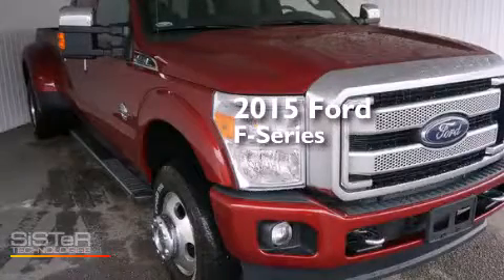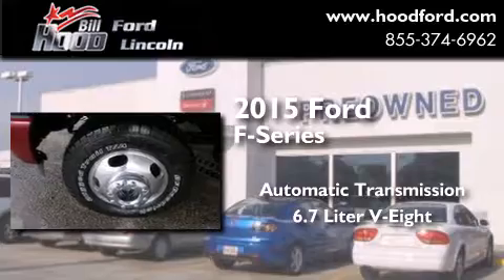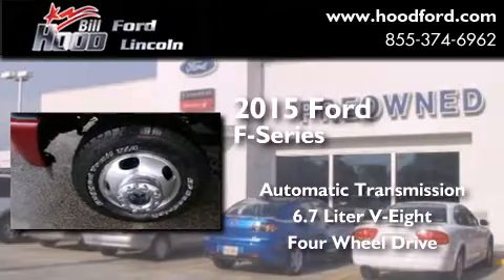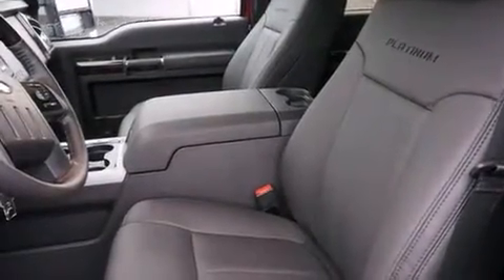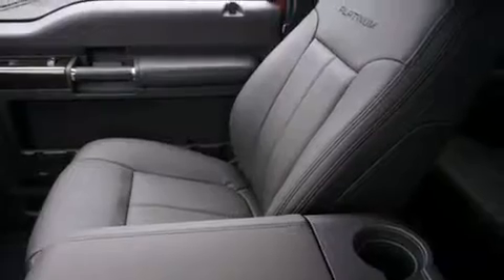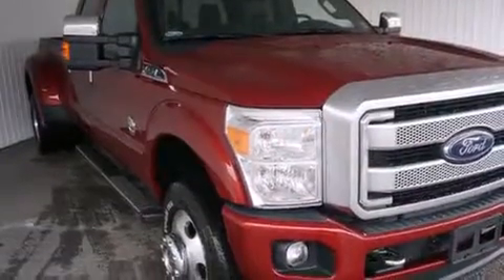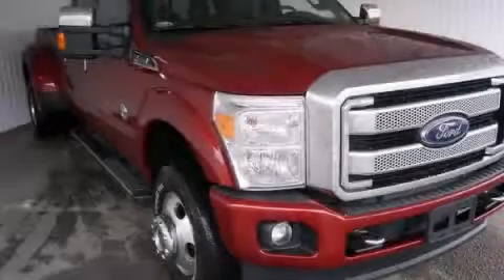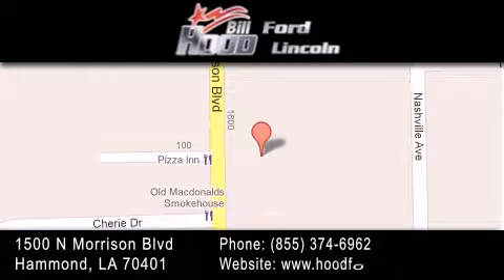2015 Ford F-Series Covington LA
We've been honored to serve the Hammond LA area , we promise that your experience at our dealership will exceed your expectations ! Year : 2015 Make : Ford Model : F-Series Engine : 6.7L V8 Trans . : Automatic Exterior : Ruby Red Metallic Tinted Interior : Black Stock : 15021 Bill Hood Ford Lincoln 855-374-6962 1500 N. Morrison Hammond , LA 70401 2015 Ford F-Series Hammond LA